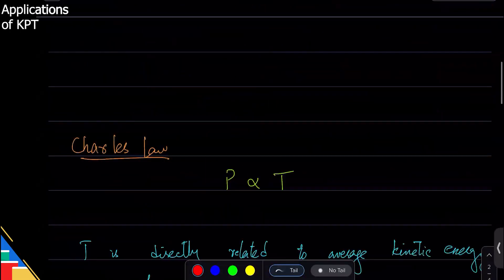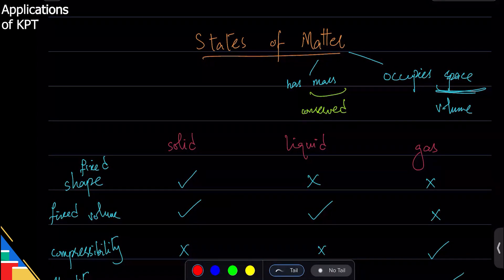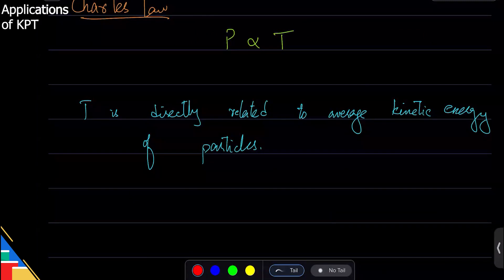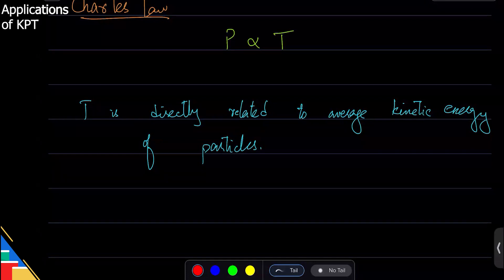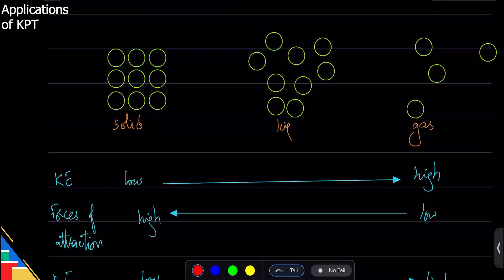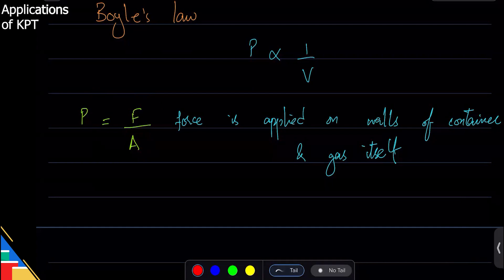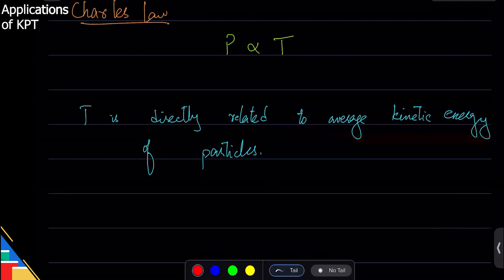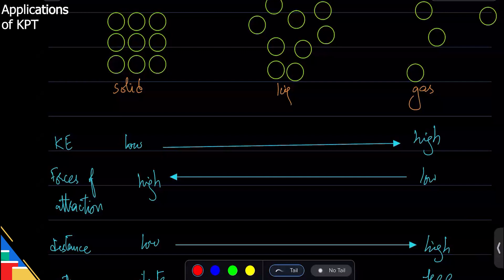Applications of KPT | O level / IGCSE | Chemistry with Ahmed Bokhari